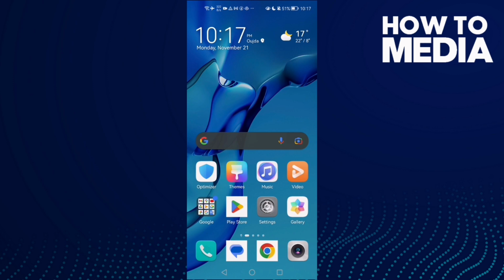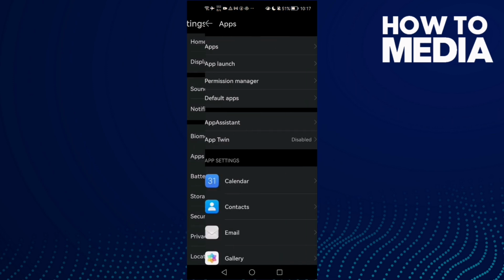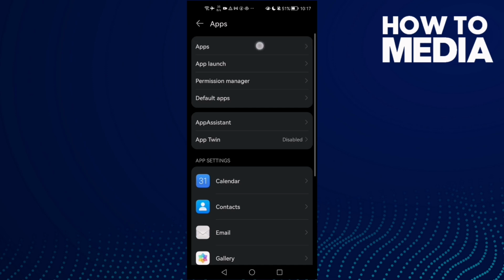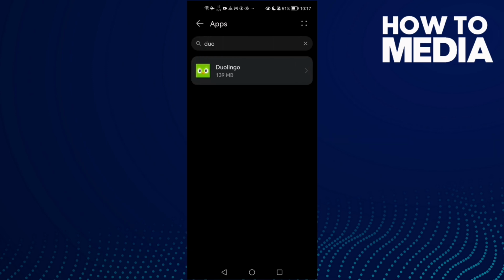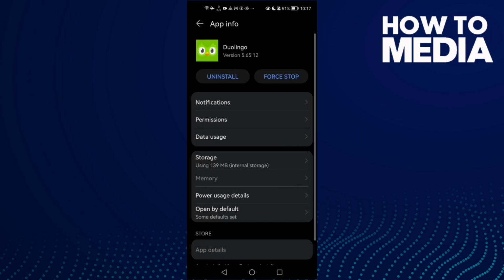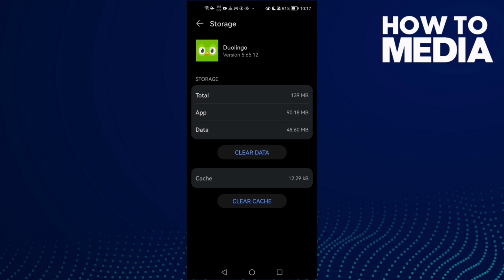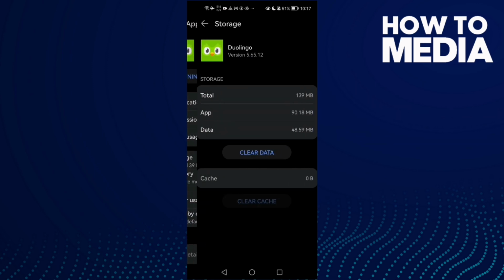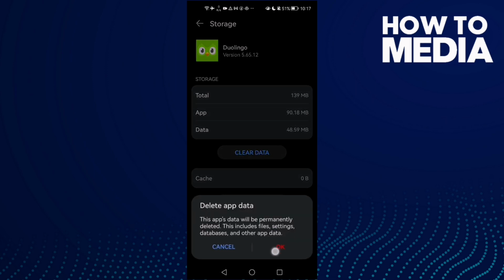How to Fix and Solve Duolingo Language on Any Android Phone - Mobile App Problem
in this video we discuss :